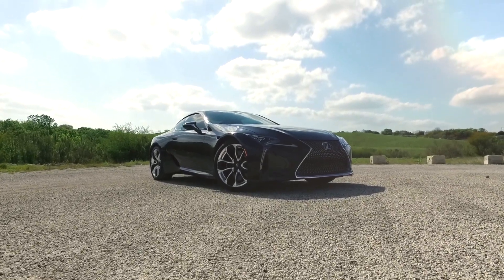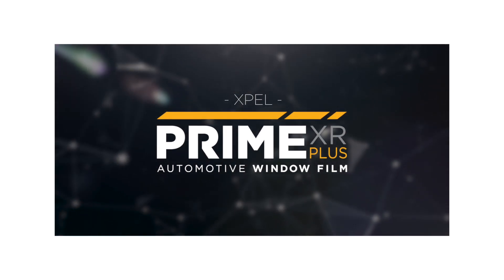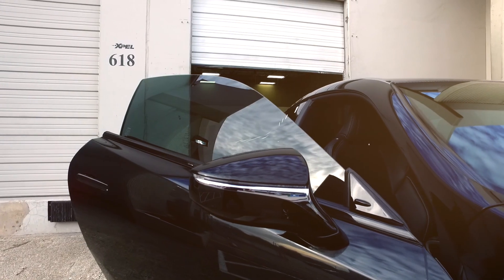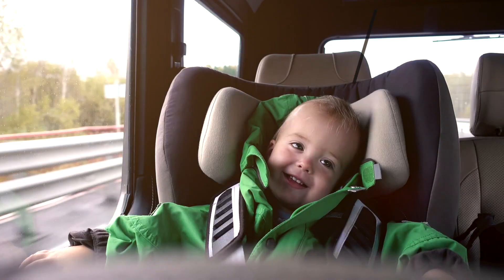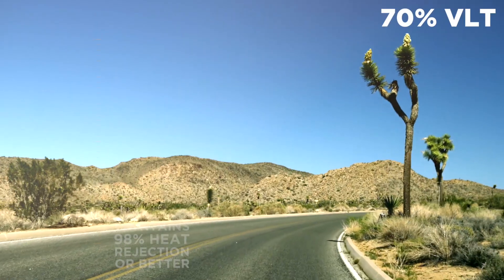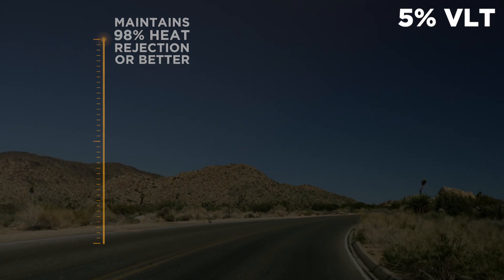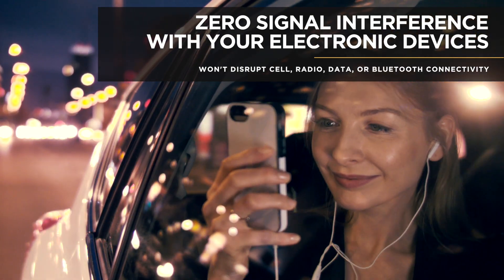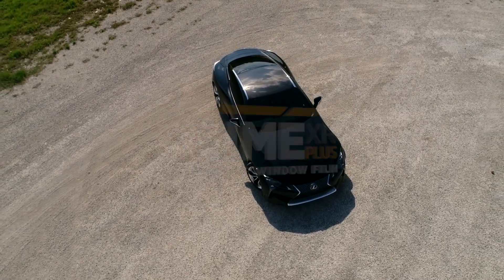XPEL PRIME XR PLUS FULL